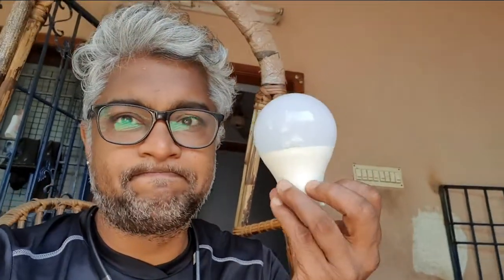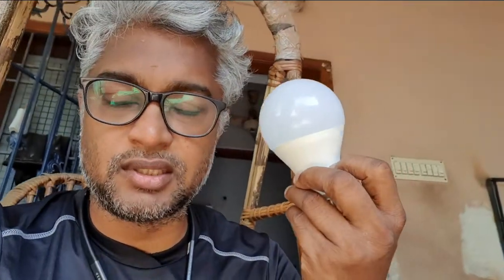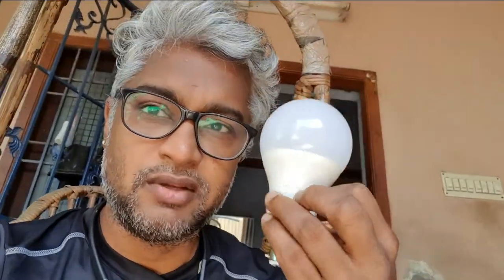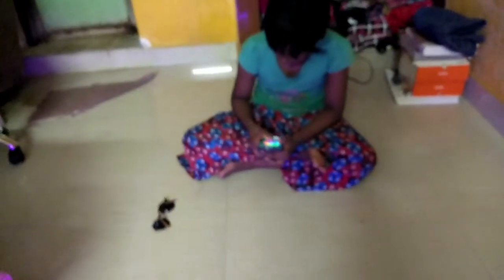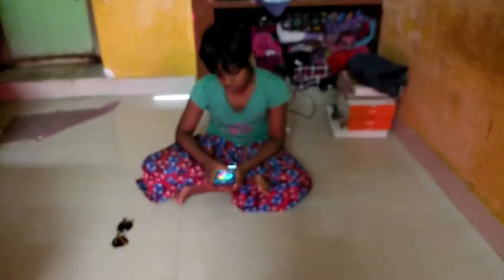Smartbulb light Painting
Create at home series